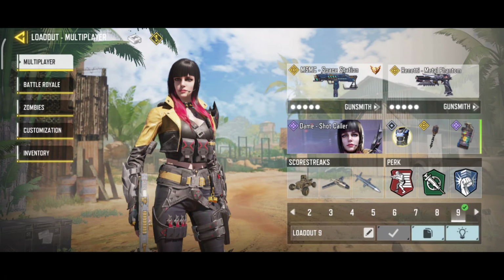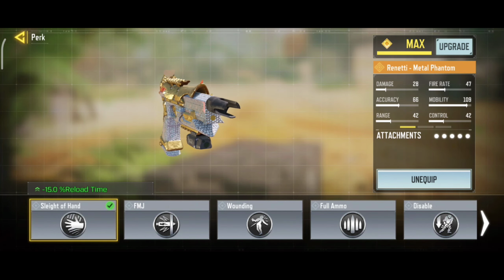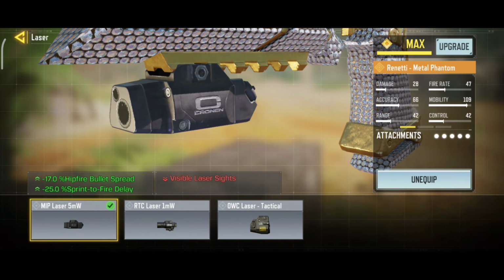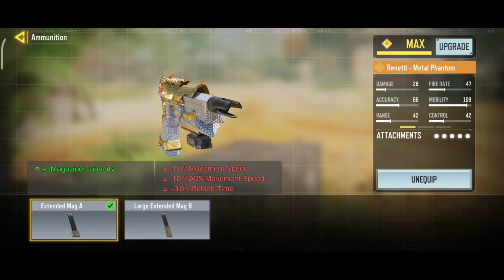This is why RENETTI is my favourite secondary weapon! | CODM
Best RENETTI Gunsmith Loadout/Class setup | Season 2 Cod Mobile | CODM

COD Mobile - Best RENETTI Gunsmith Attachments in COD Mobile Season 2 RENETTI best class setup for MP Ranked and Battle Royale.

Thanks @callofdutymobile  for this awesome game💙